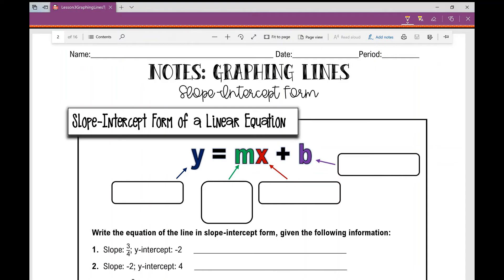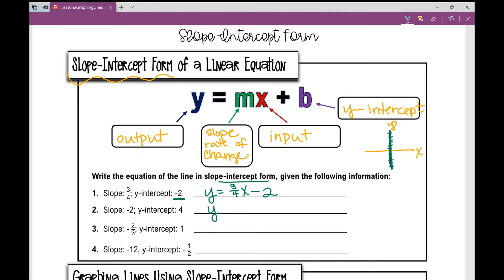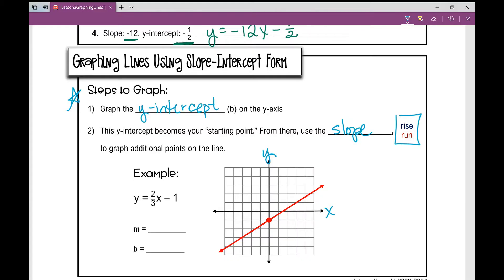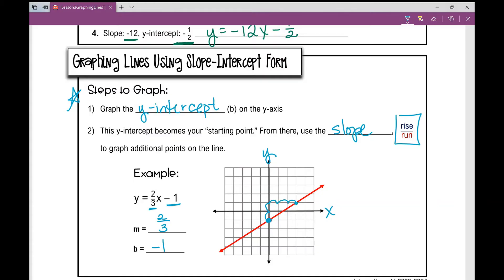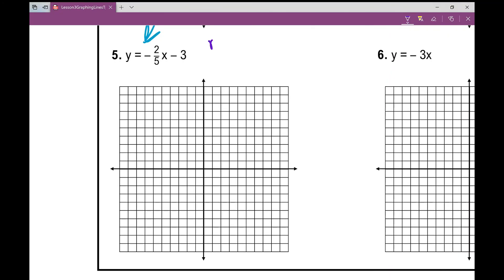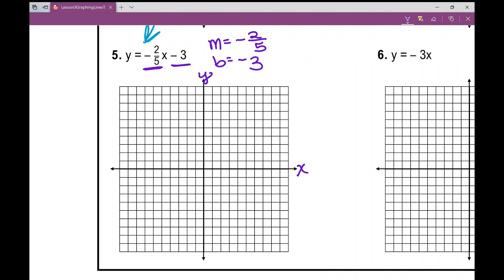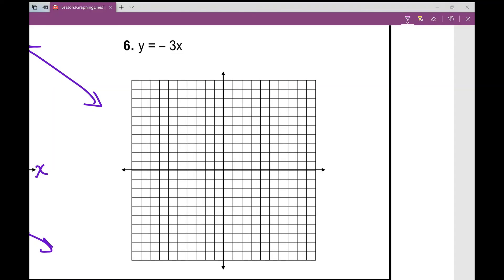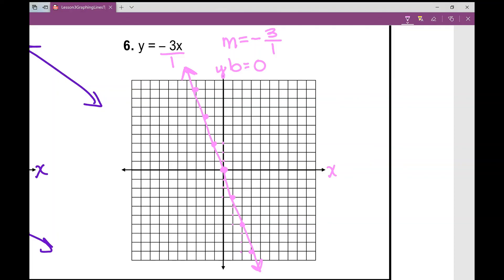Graphing Lines in Slope Intercept Form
What is slope-intercept form of a linear equation and how do we graph lines that are in slope-intercept form?

Access the notes and assignment to go with the video from my TpT store